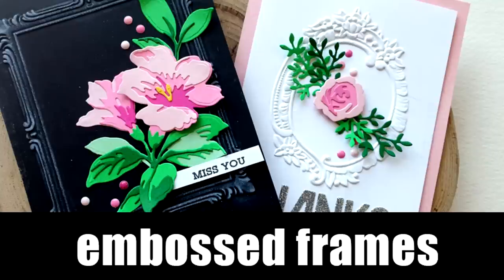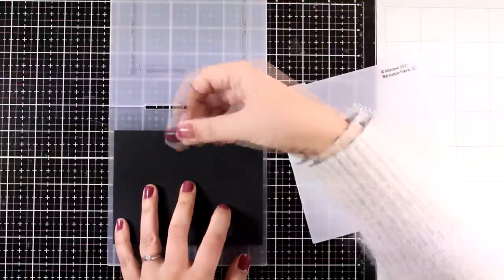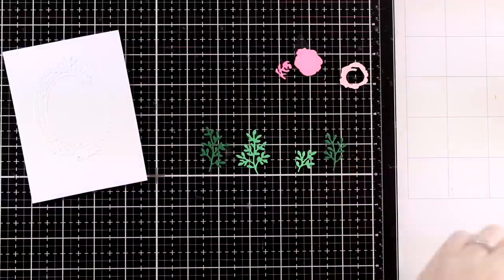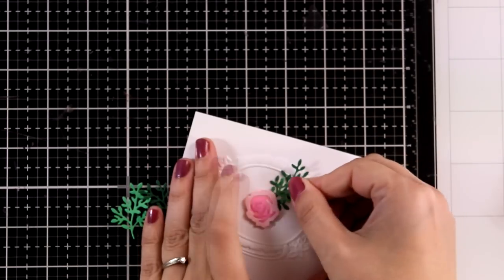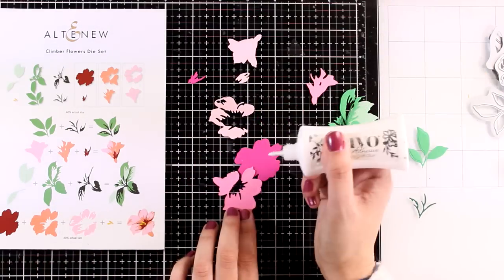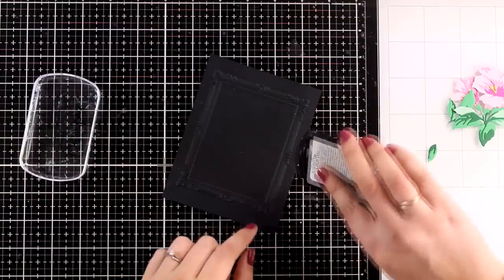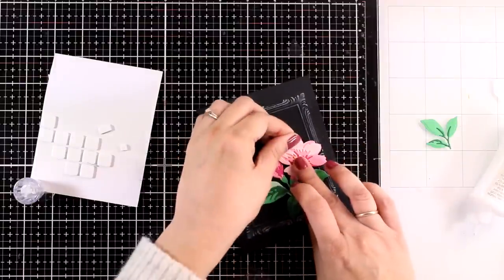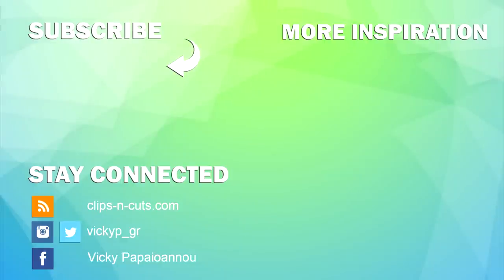3D Embossing Folders | Altenew release and Giveaway